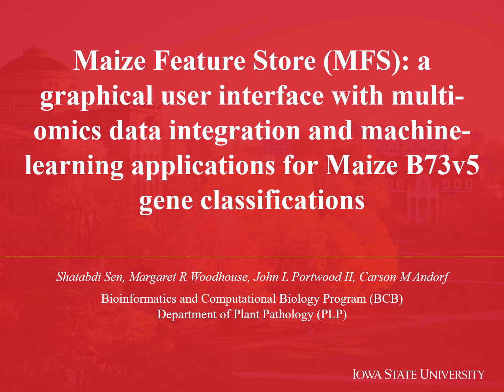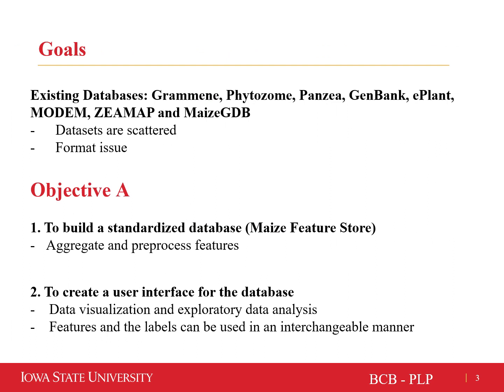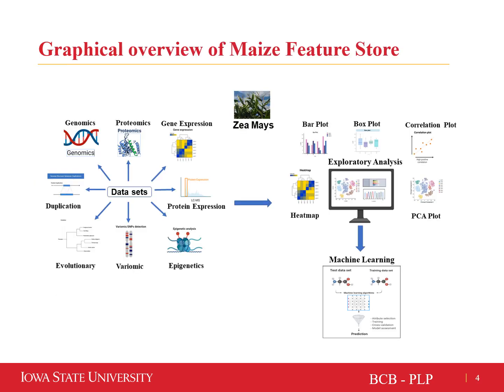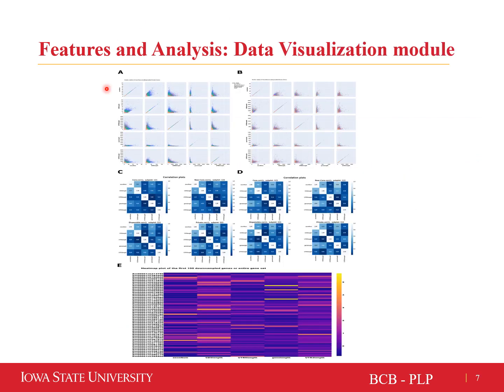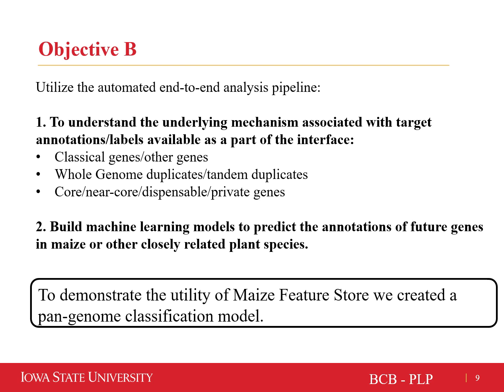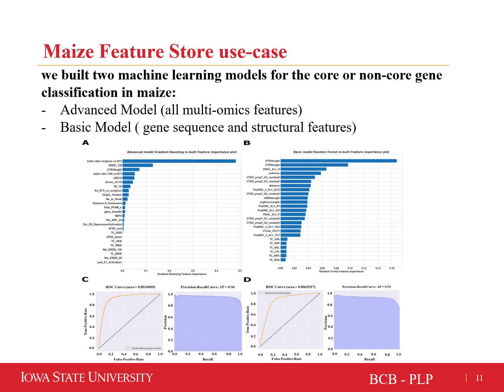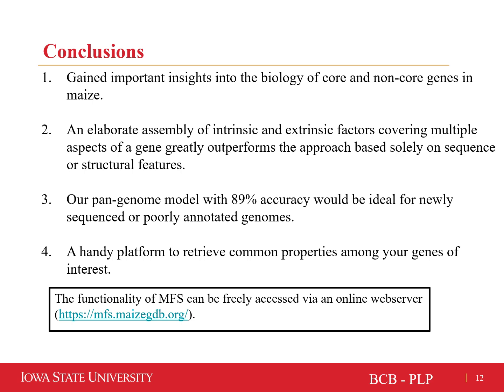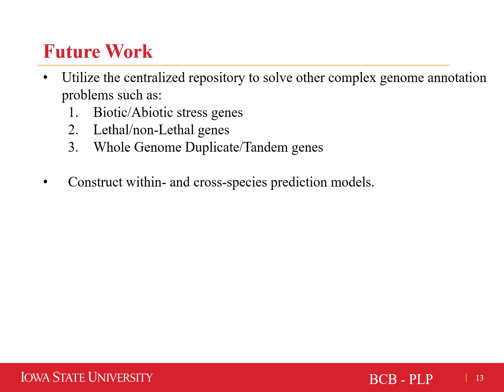Maize Feature Store (MFS): a graphical user interface... - Shatabdi Sen - MLCSB - Poster - ISMB 2022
Maize Feature Store (MFS): a graphical user interface with multi-omics data integration and machine-learning applications for Maize B73v5 gene classifications - Shatabdi Sen - MLCSB - Poster - ISMB 2022